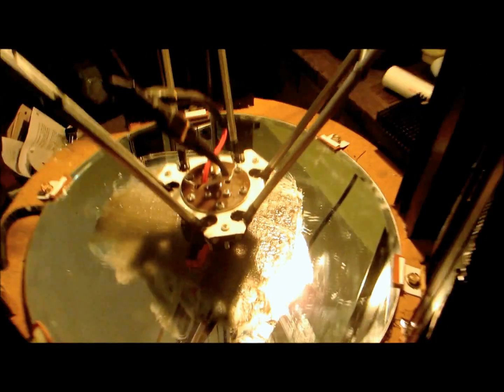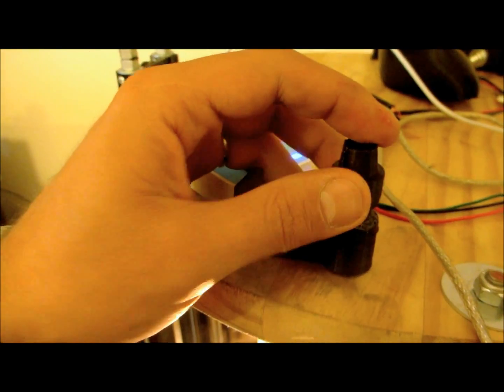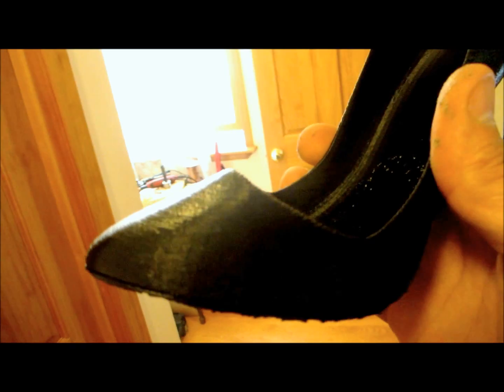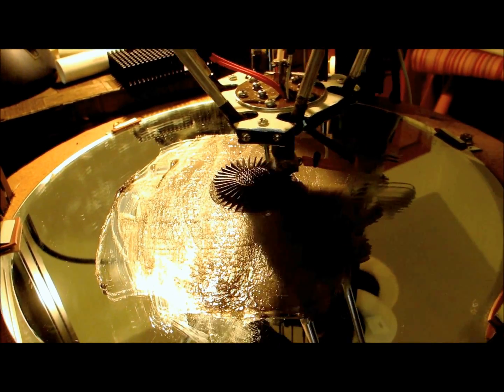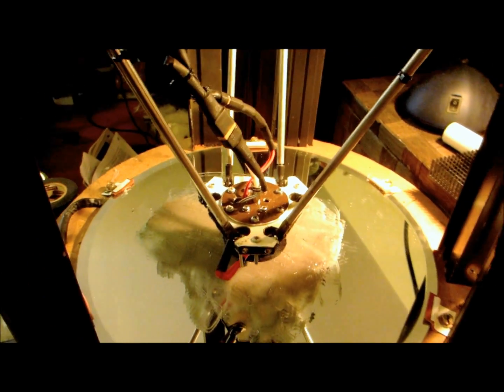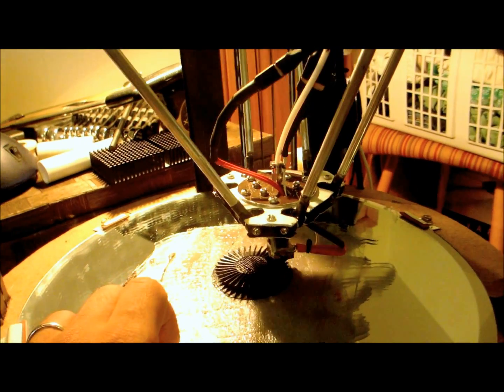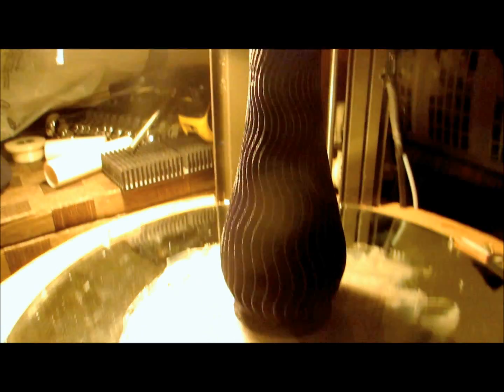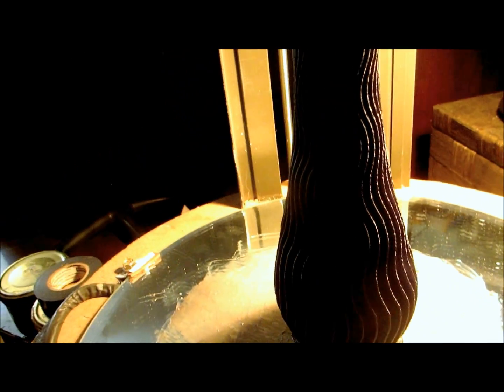3D printed Vase. ON TUKI Delta 3D Printer.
3D printed Vase.

I decided to see how this printer would handle printing a large vertical project with ABS. ABS normally warps when printing large pieces with no heated chamber. This project took nearly 9 hours to print at 40mm/s, while not blazing fast I am inching towards higher speeds slowly. The next project I print I will try 60mm/s and so on.

Overall I am pleased with the print. The end result is very good quality. I am amazed still that it did not break a sweat doing it.

The printer is a larger than normal self designed rostock derivative printer.

The specs include.
340mm diameter print area
367mm of print height.
ramps 1.4 with discount lcd and nema17 motors.

The Software
Marlin - delta version
Cura slicer - .25 layer height and 40mm/s speed. 1mm walls.

Self designed lashless geared extruder.
Chinese j-head with bowden conversion. .4mm nozle with cartridge heater.